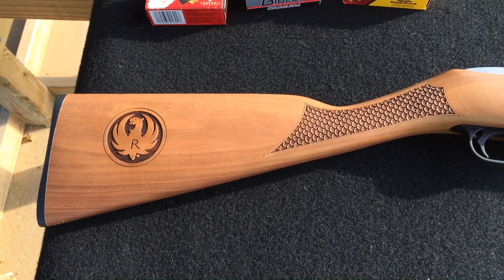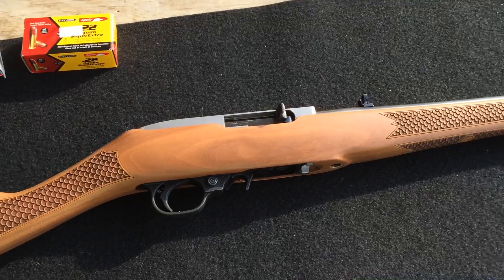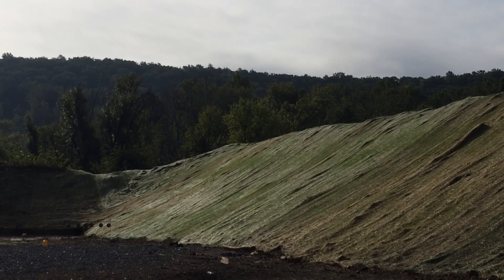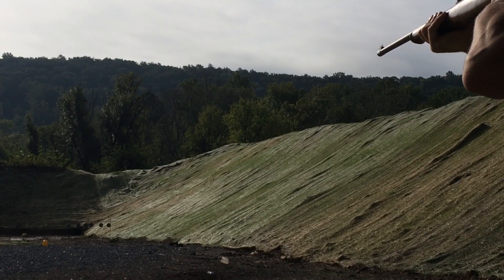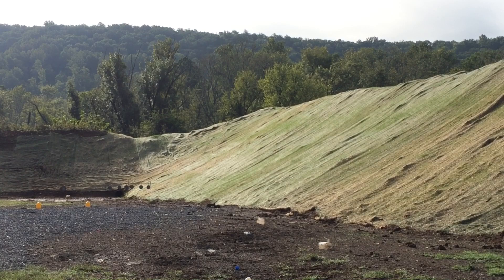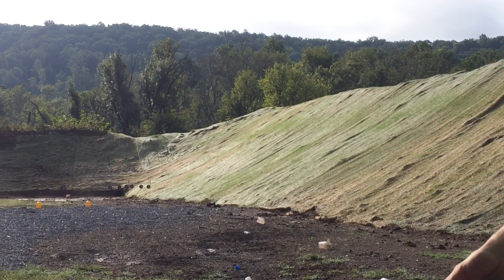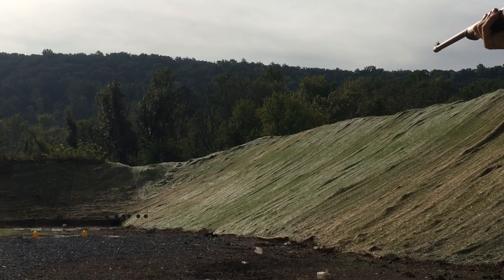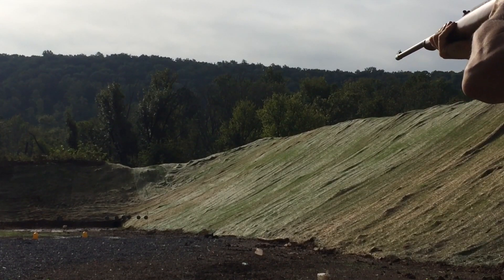Clutch finish (Ruger 10/22)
A little harder than it needed to be; at the end I discover the windage was a bit off. I refer to "fixed sights" at one point but that's incorrect: the front sight is adjustable for windage, and only recently I noticed a tiny inconspicuous screw allowing the rear sight to be adjusted for elevation.  Oh and some good news: unlike the Marlin 60, this Ruger 10/22 feeds the Federal American Eagle just fine.